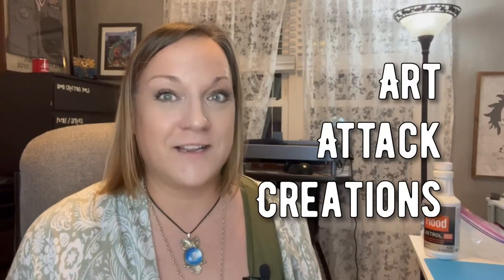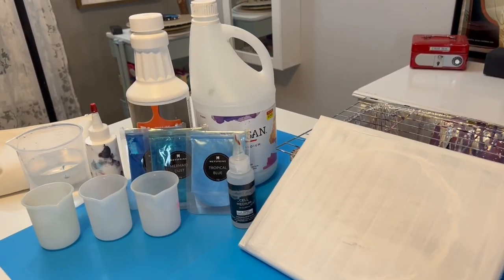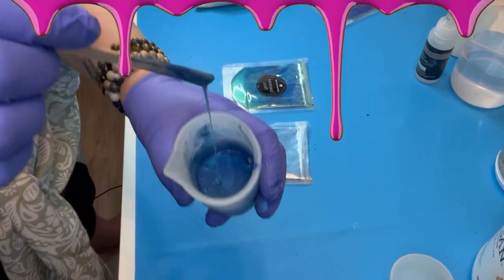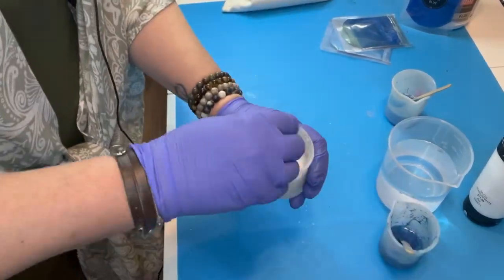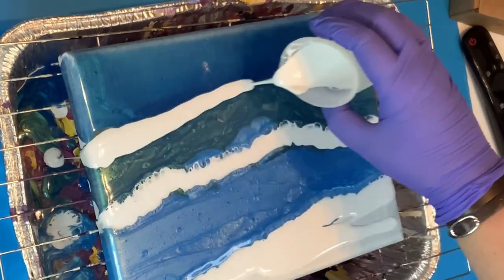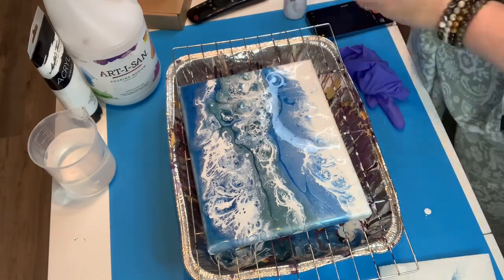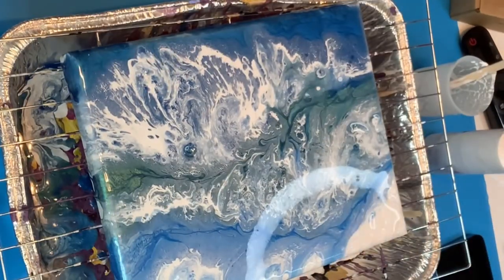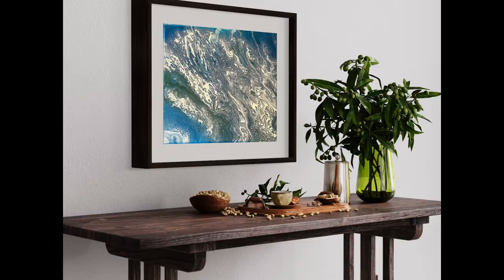Fluid Art Painting without Paint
In this video I create a fluid art painting without paint. I use mica powders and my flow medium and pour it on the canvas to see if it will work.